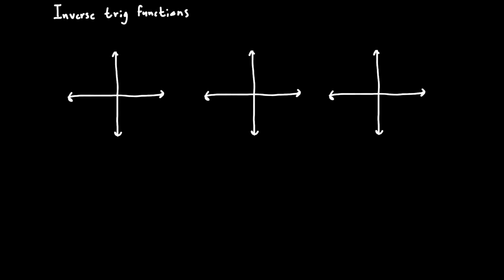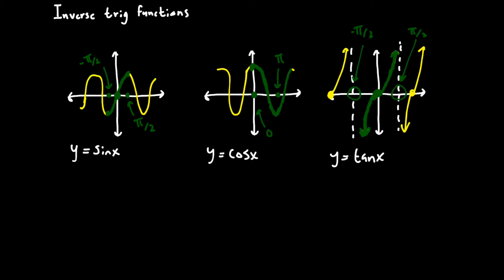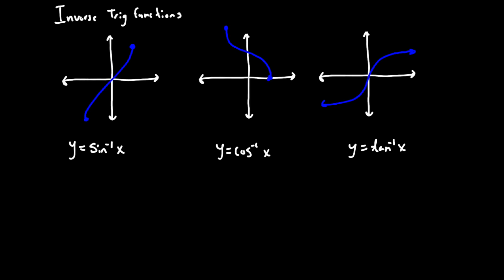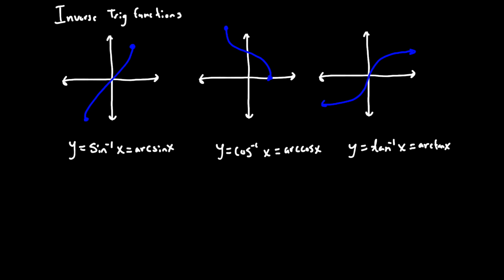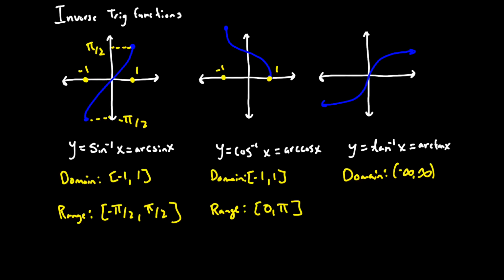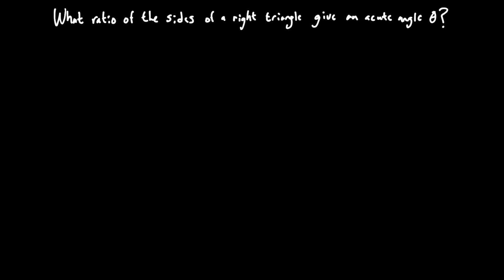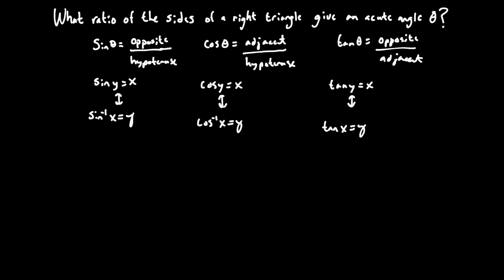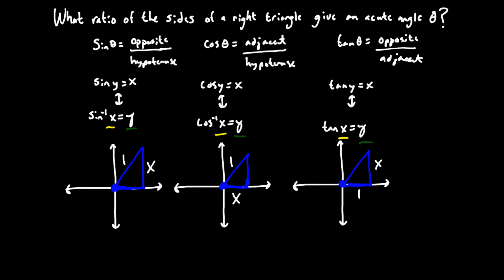Definition of Inverse Trig Functions